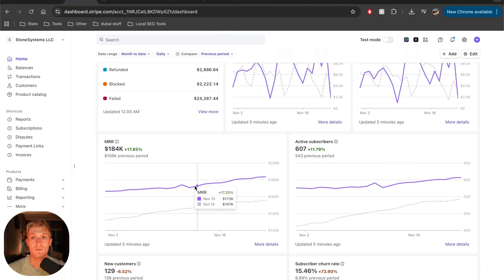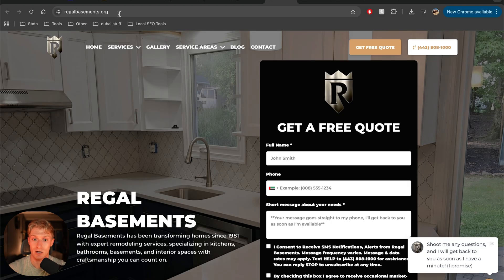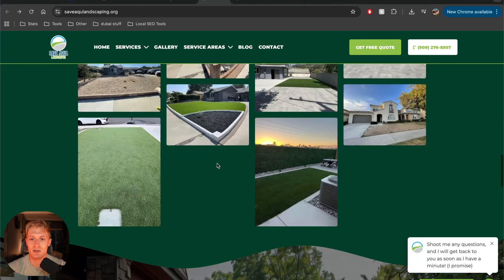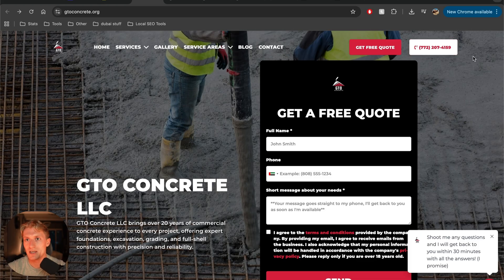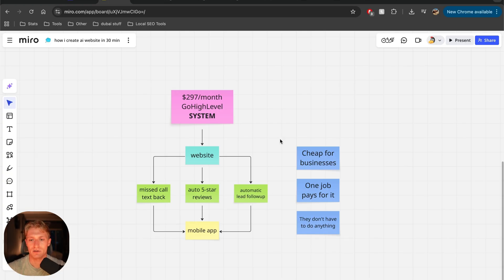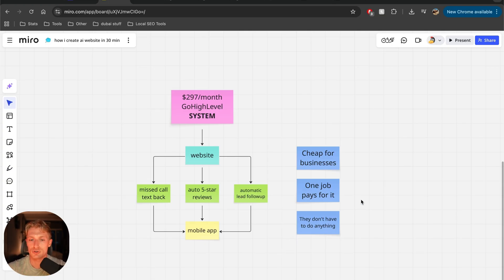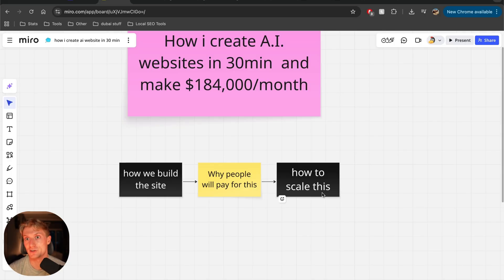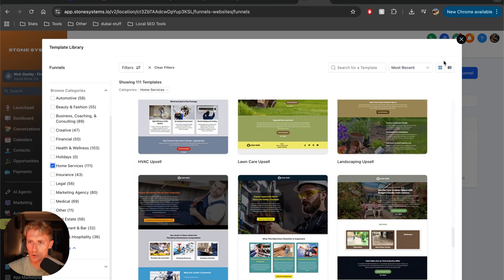how i create A.I. websites in 30min and make $184,000/month (using gohighlevel)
ALREADY A HIGHLEVEL USER?! You can still get all of my bonuses when you upgrade your plan with my

Here’s what’s included:
--The exact GoHighLevel features I sell
--25 + Sales Call Recordings
--20 + Onboarding Call Recordings
--The exact pitch I use for every sales call
--My website templates
--My client outreach strategies
--Weekly Calls with me

1. Check your spam folder
2. Respond to the email you should have received, and we can check to add you manually.
3. DM me directly on IG @dreamofmike